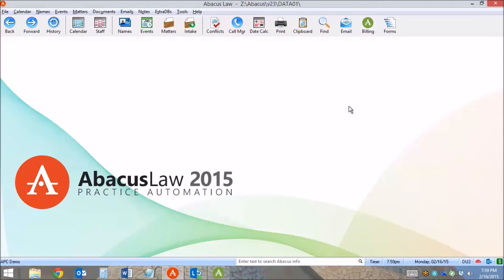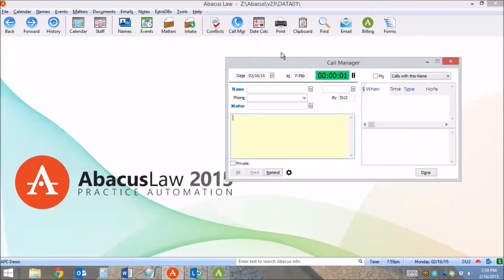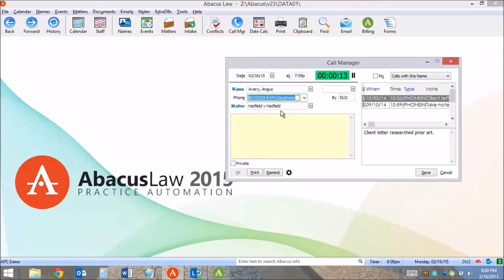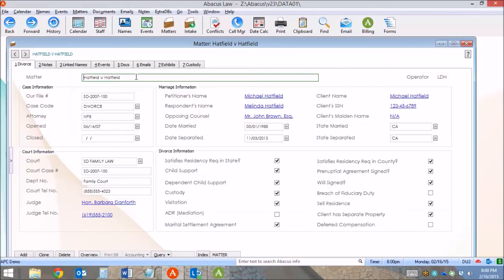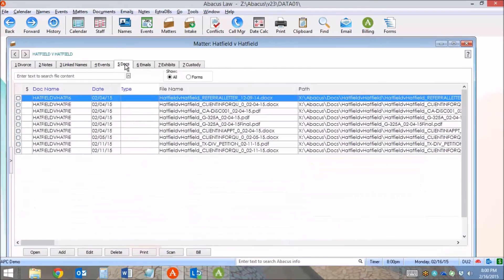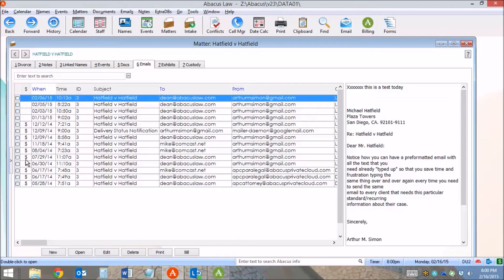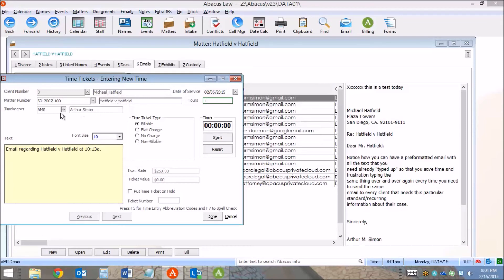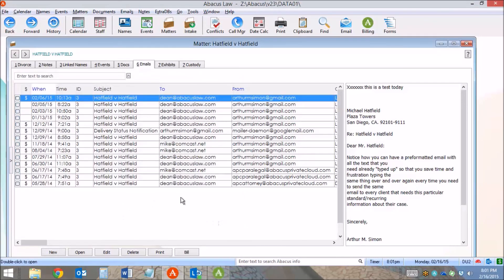How to Bill for Time in AbacusLaw 2015